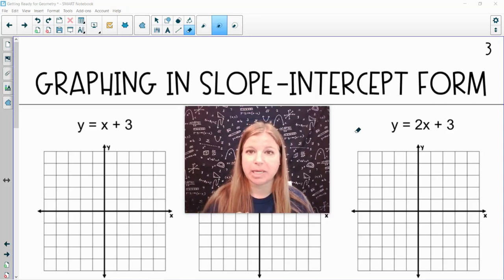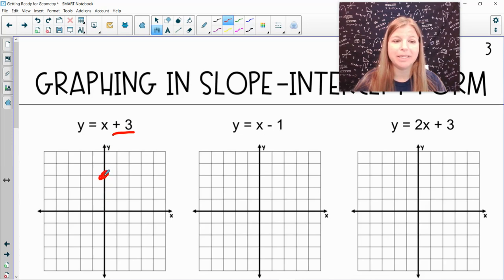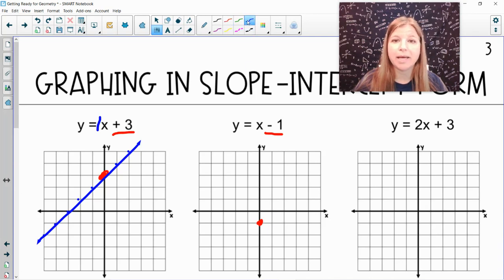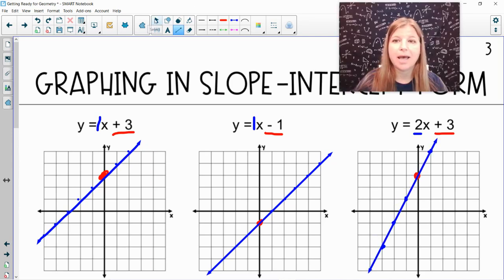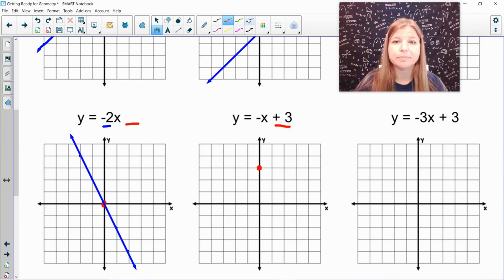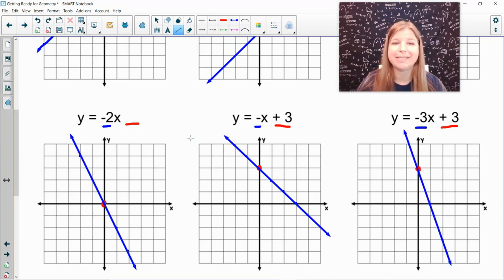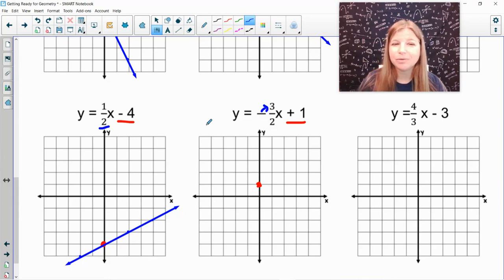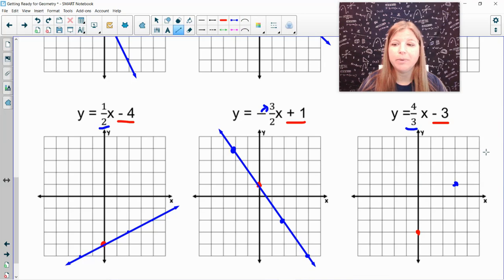Getting Ready for Geometry - Part 3: Graphing in Slope-Intercept Form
Are you looking to get ready for Geometry?  I have everything you need to get ready!  Follow along in this 20 part series of videos to help you be prepared going into Geometry.

The topics include:

1.  The Number Properties
2.  Calculating Slope
3.  Graphing in Slope-Intercept Form  (this video!)
4.  Determining Parallel and Perpendicular Lines
5.  Solving Multi-Step Equations
6.  Solving Inequalities
7.  Substitution to Solve Systems of Equations
8.  Factoring Trinomials
9.  Simplifying Radicals
10.  Operations with Radicals
11.  Classifying Segments, Rays, and Lines
12.  Number of Edges and Vertices
13.  Angle Measurements
14.  Types of Triangles
15.  Types of Quadrilaterals
16.  Parts of a Circle
17.  Area Formulas or Basic Shapes
18.  Volume Formulas of Basic Figures
19.  Basic Transformations
20.  Congruent or Similar

Want a digital copy of the problems shown in the videos?

Want a paperback copy (workbook style) of the problems shown in the video?

Quizlet: @iteachalgebra
Teachers Pay Teachers:  @iteachalgebra